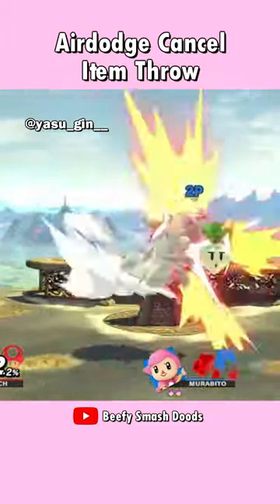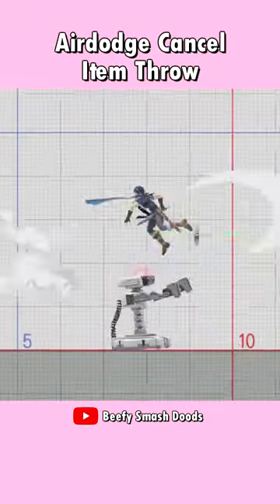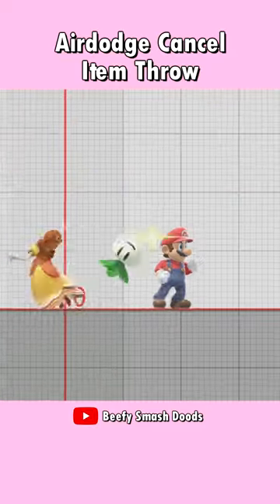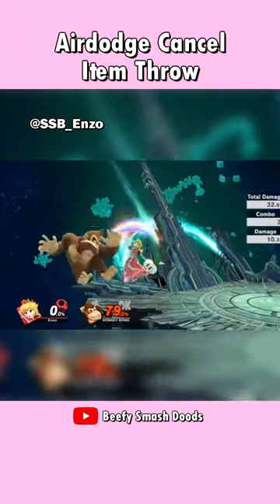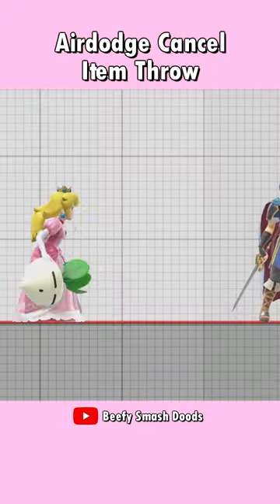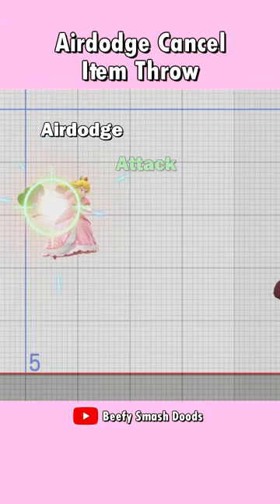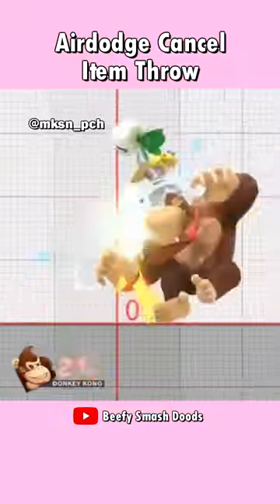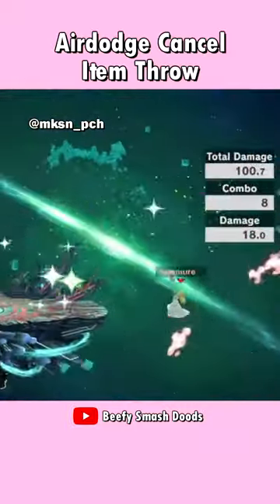Airdodge Cancel Item Throw in Smash Ultimate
With this trick item combos get even better!

Song: Peach Beach & Daisy Cruiser - Mario Kart Double Dash